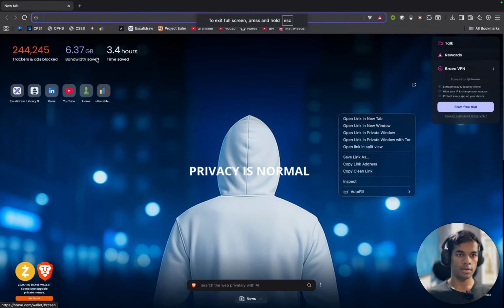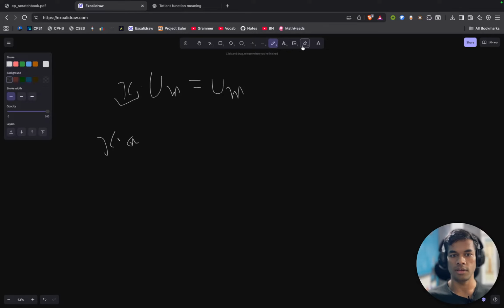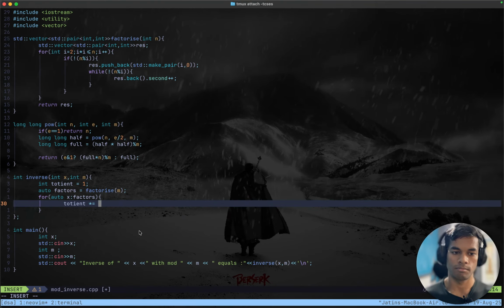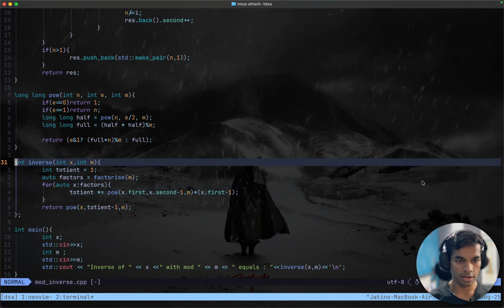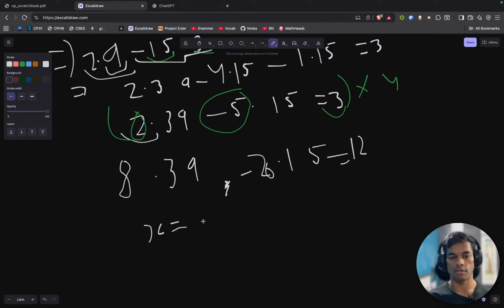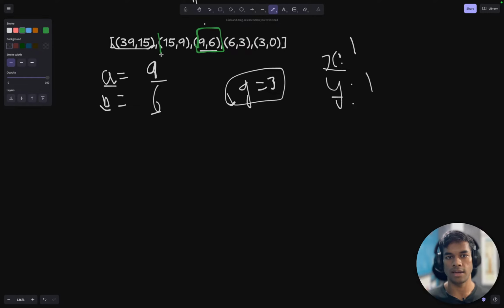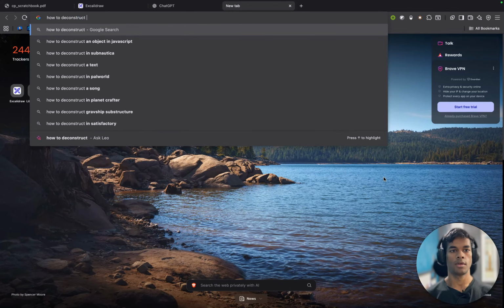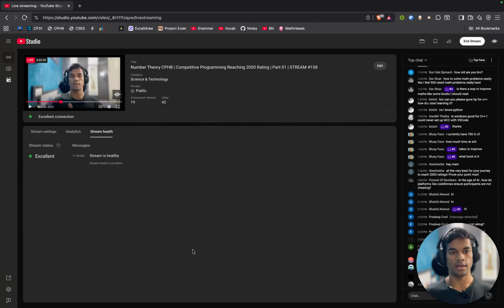Number Theory CPHB | Competitive Programming Reaching 2000 Rating | Part-51 | STREAM #158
In our society we can simply say that the thing you are trying to achieve is simply too hard, or that the competition is too high, or shift the blame on anything that seems right, but you most of all the people that there is a dark lie in there.

Don’t try.